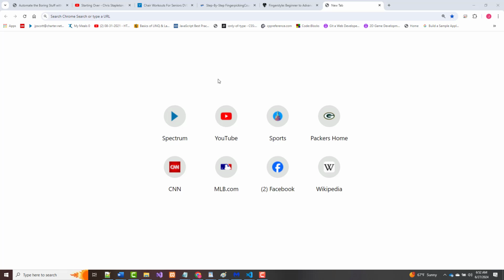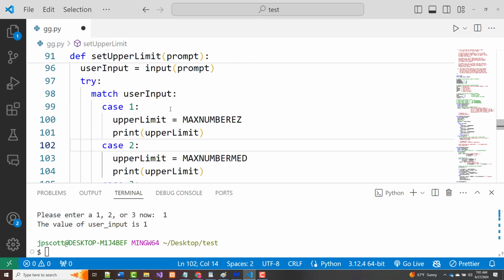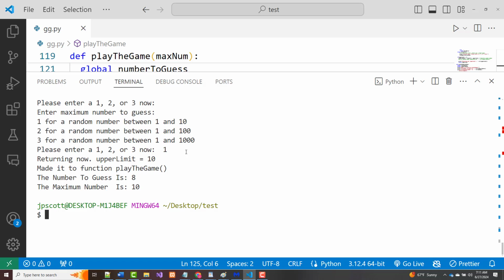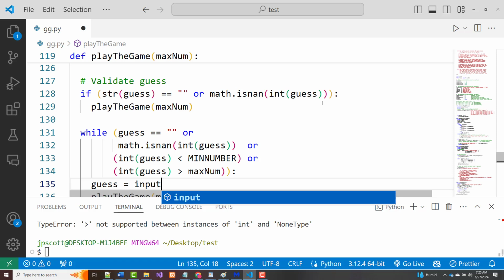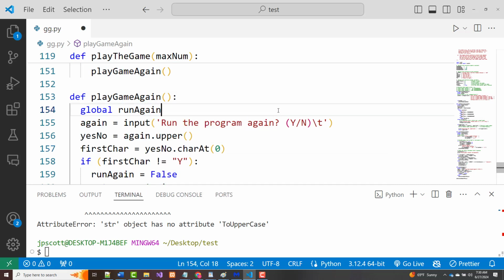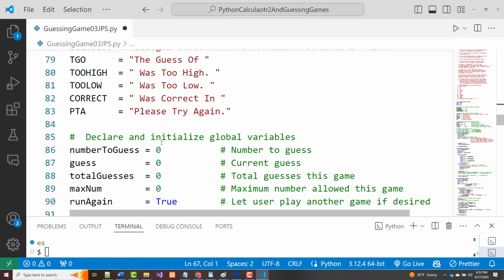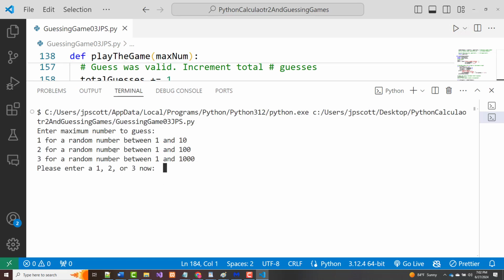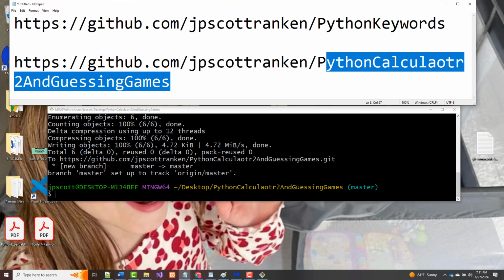Ninth Video in the Jeff Teaches (Python) Programming Series - Guessing Game JPScott Version Part02